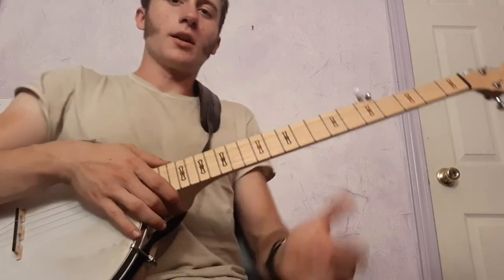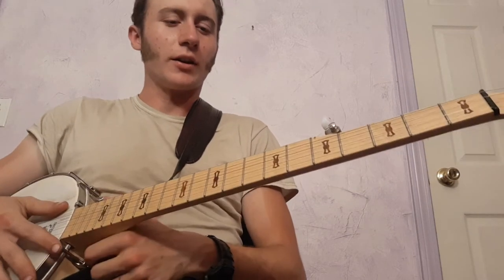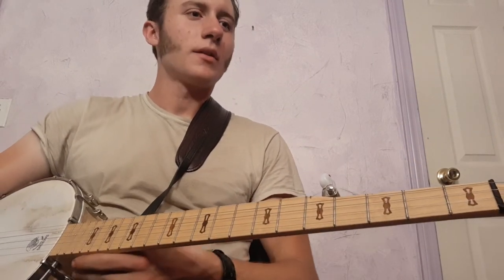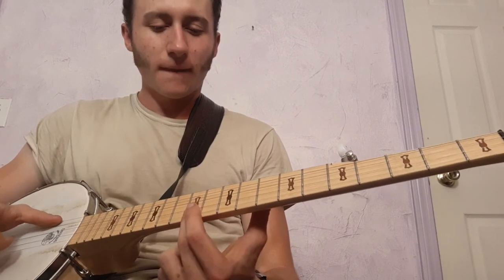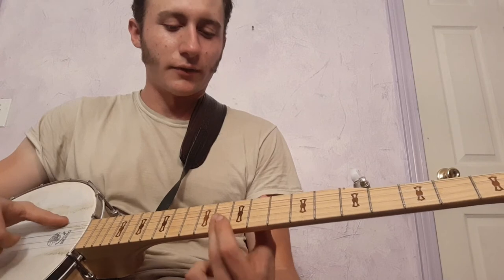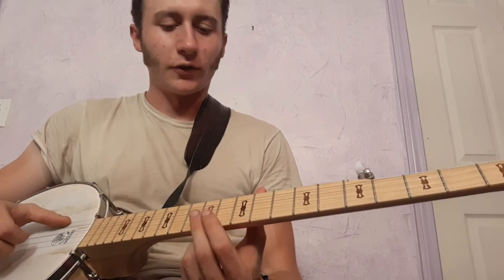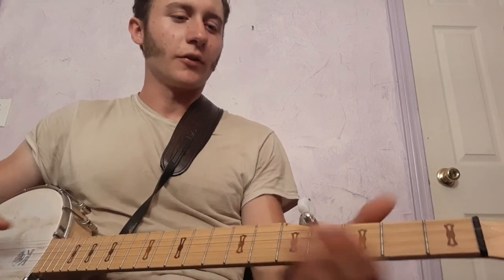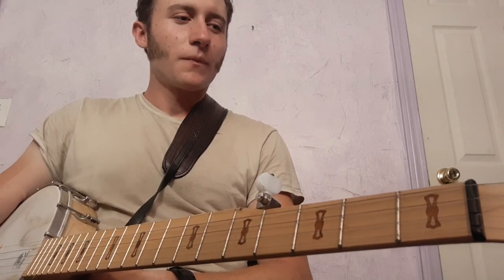Freddy Badger - Cluck Old Hen banjo lesson